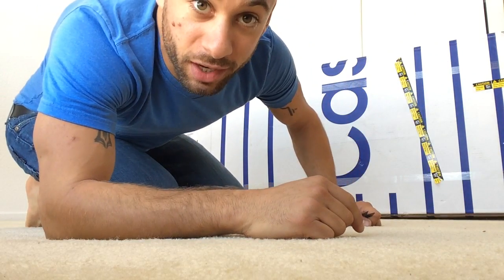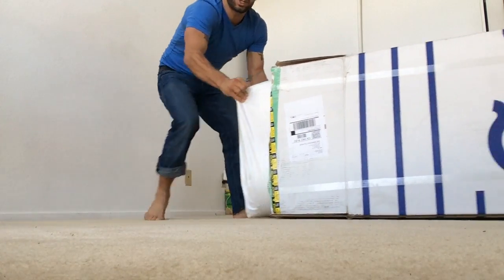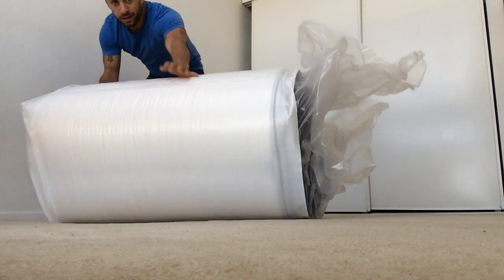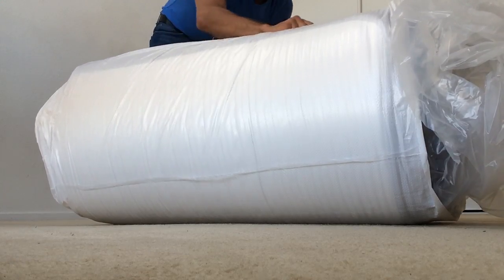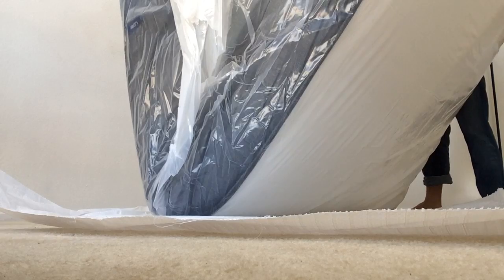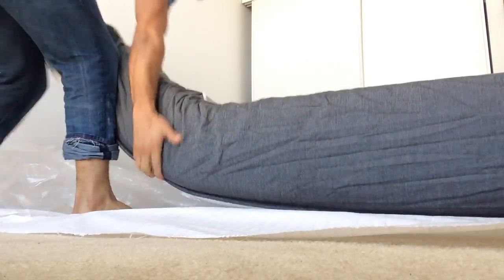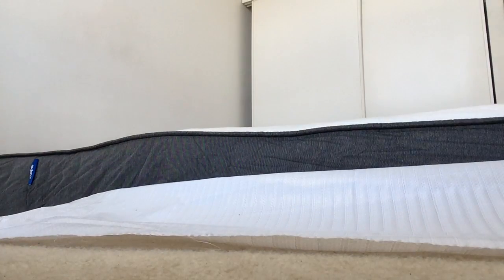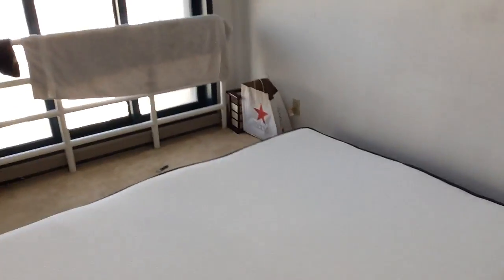Unboxing a Casper Mattress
Casper Mattress Startup Company... 100 Day trial or your money back. why not?